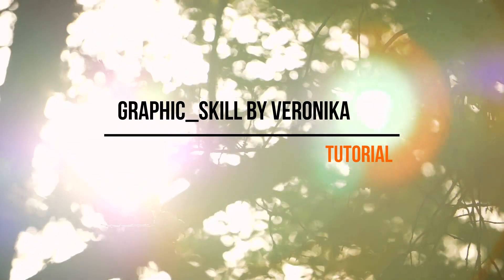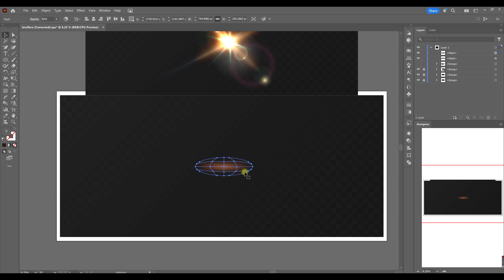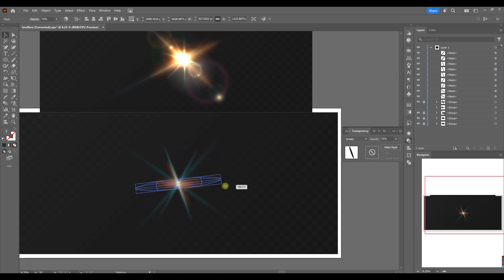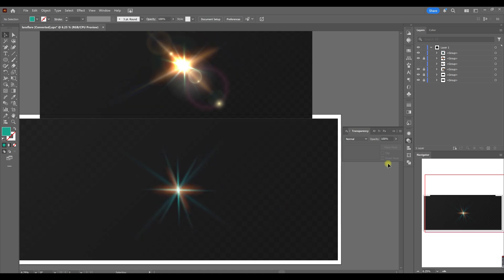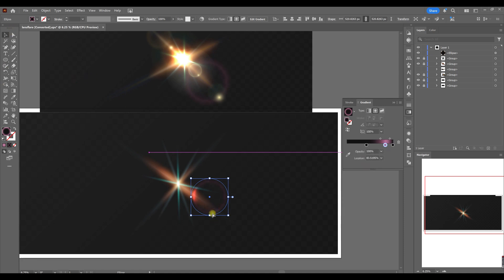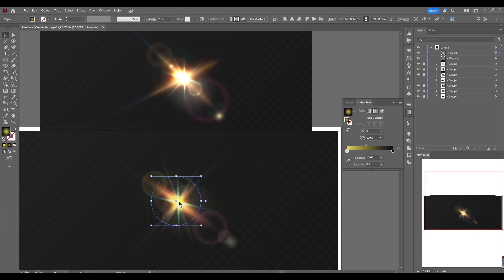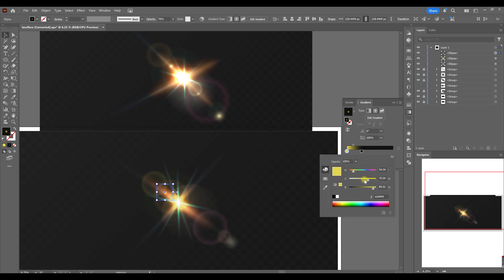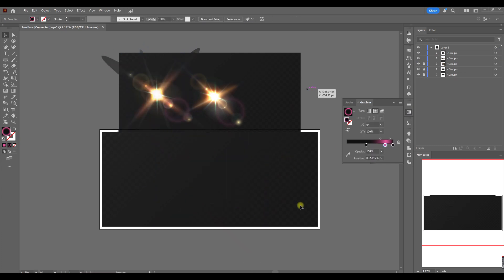How To Create Lens Flare Effect In Adobe Illustrator. Quick and Easy Tutorial.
In this tutorial, you will learn how to create a cinematic lens flare effect in Adobe Illustrator in just a few minutes. By combining four types of elements and mixing them, you will be able to create many different flares.

✨ Perfect for digital artists, designers, and anyone who wants to add a dramatic lighting touch to their projects.